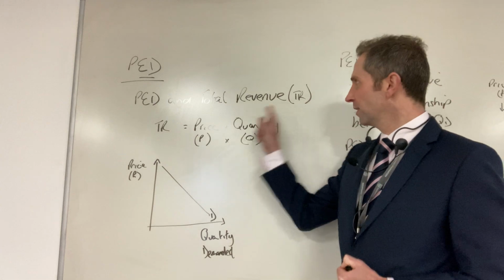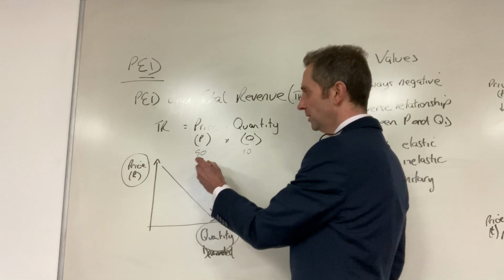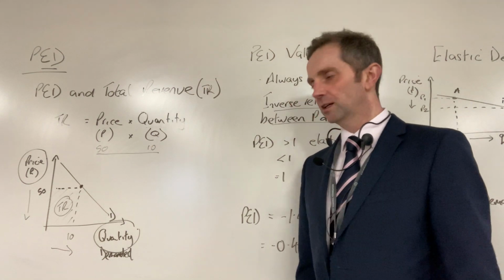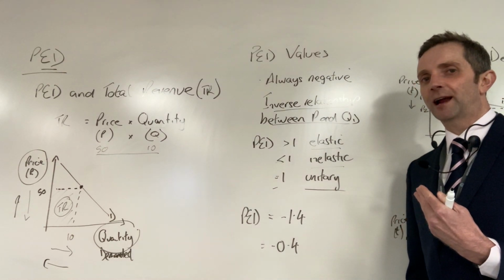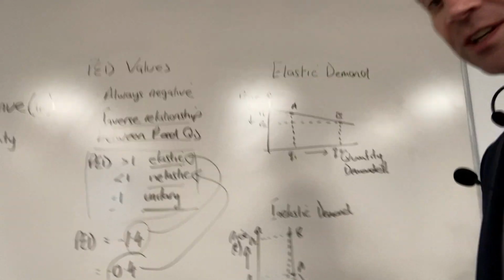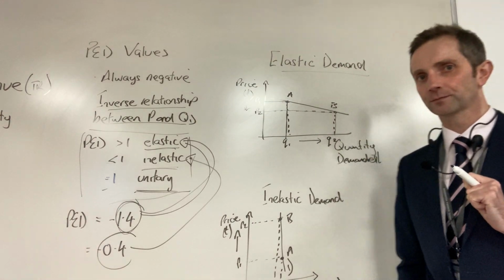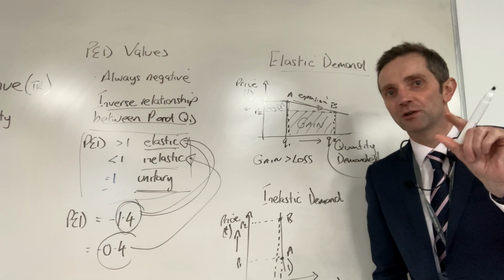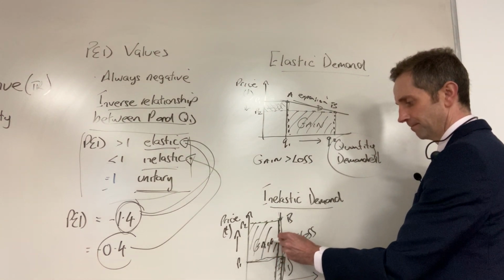Price Elasticity of Demand and Total Revenue (part 2)